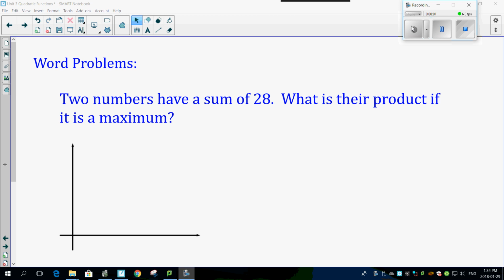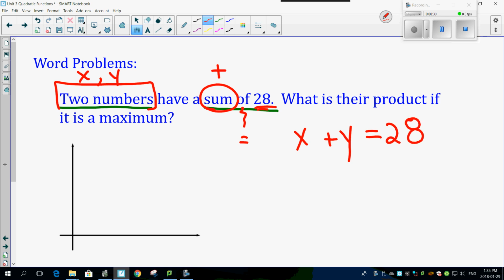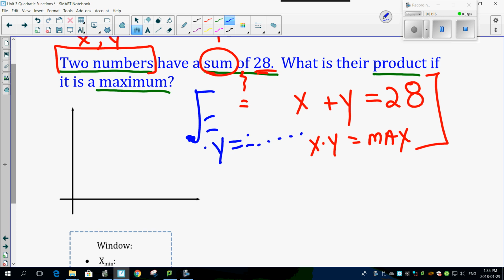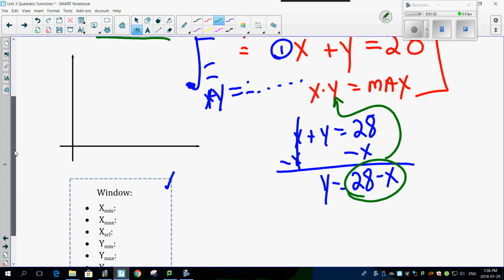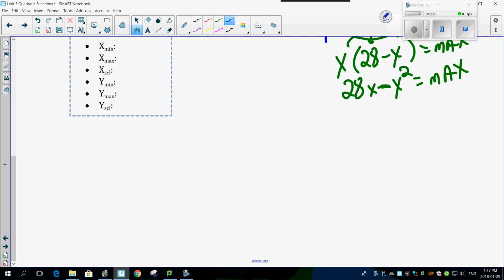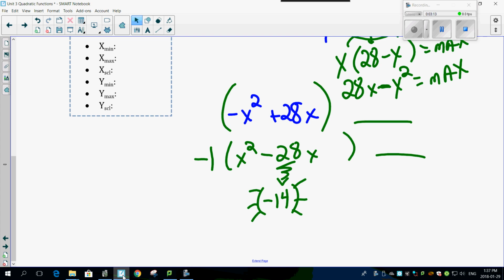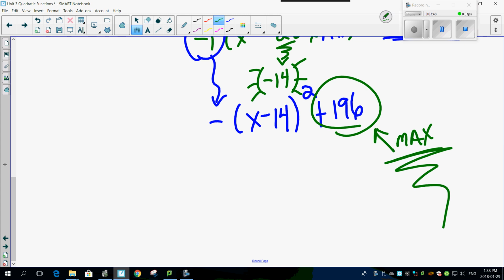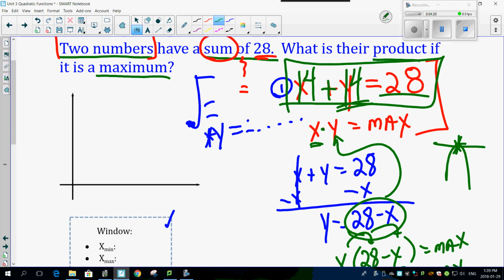Unit 3 3 6 Problem Solving by Completing the Square